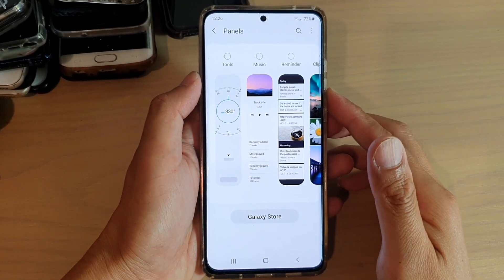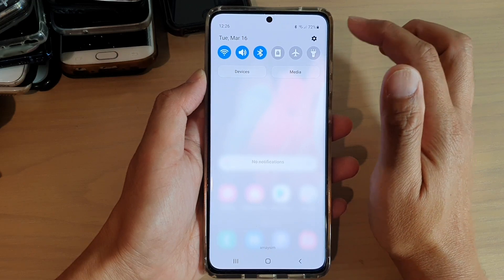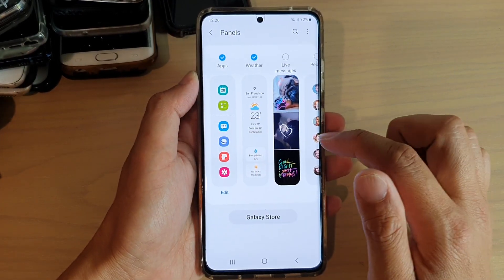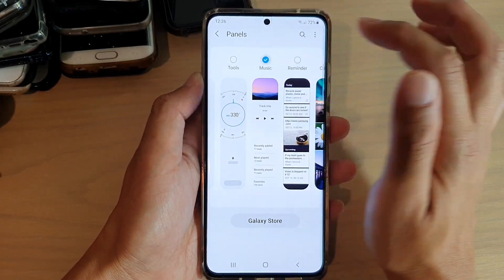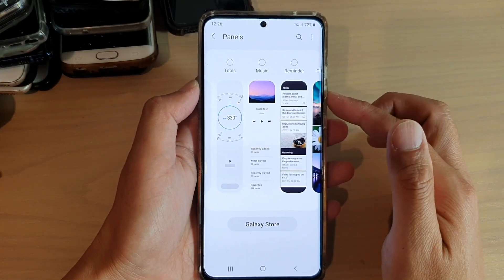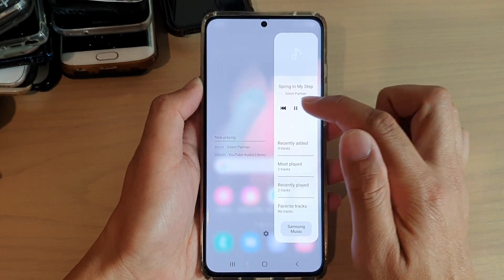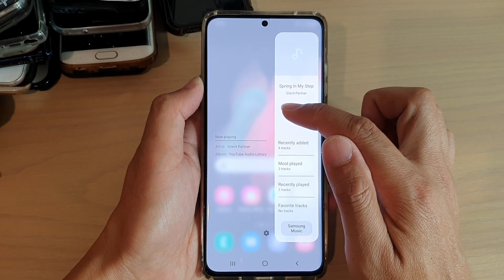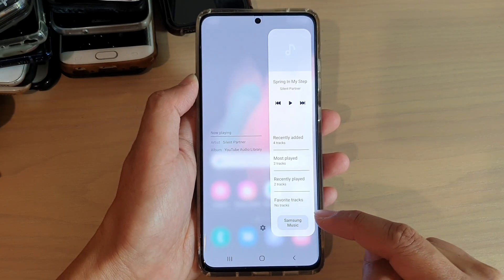Galaxy S21/Ultra/Plus: How to Add/Remove The Music Panel to Edge Panel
Learn how you can add or remove the Music Panel to the Edge Panel on Galaxy S21/Ultra/Plus.